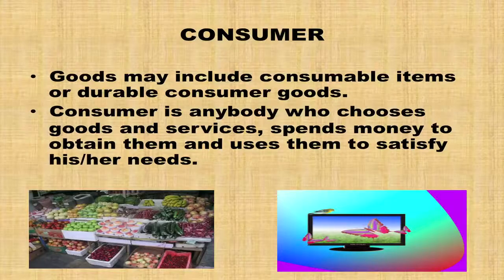NIOS Class 10 Business Studies (215): Lesson 17. Rights and Responsibilities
Learn online the NIOS Class Business Studies (215) subject lesson:
Lesson 17 Rights and Responsibilities